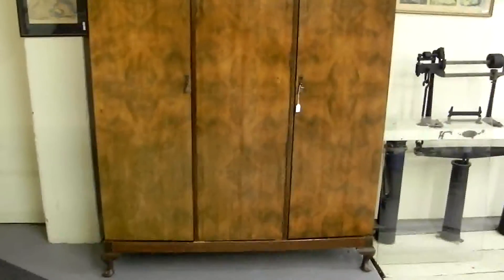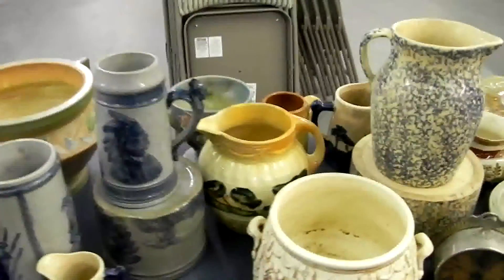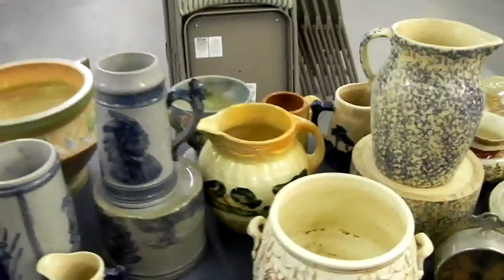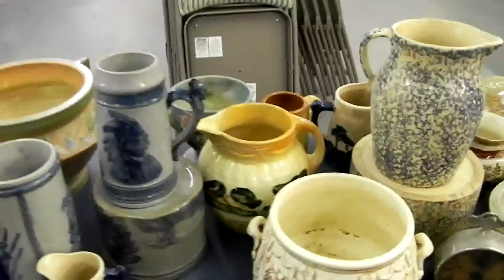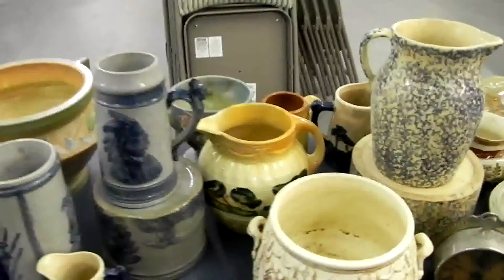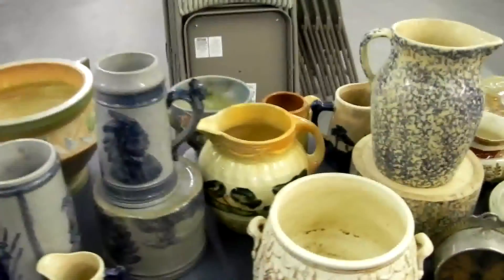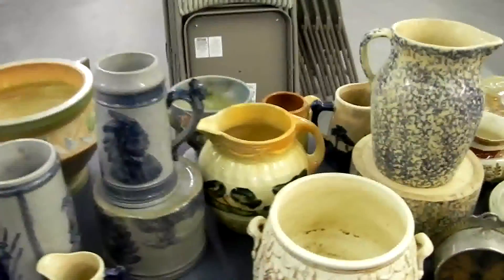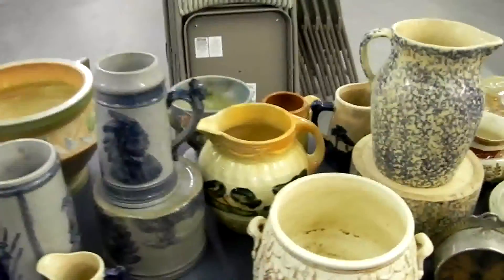Tuesday, September 20th Auction - Video One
Video on our Tuesday, September 20th Auction.